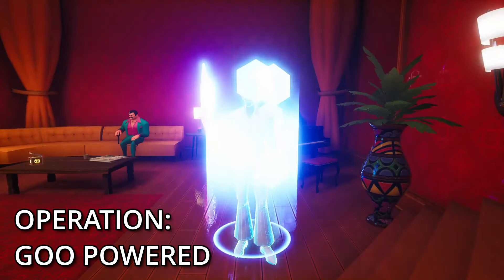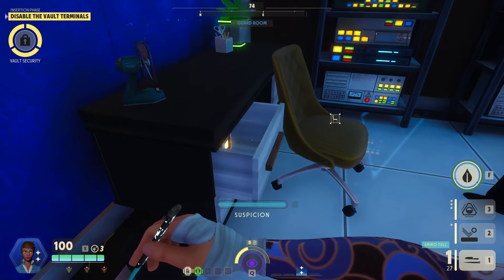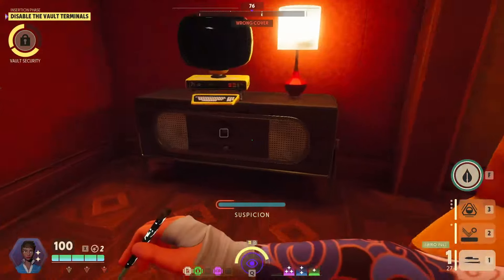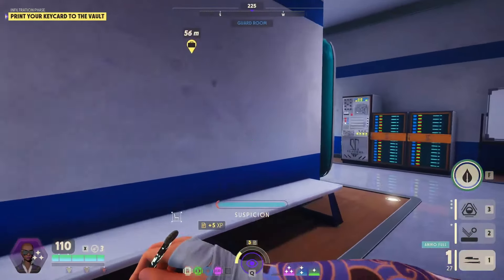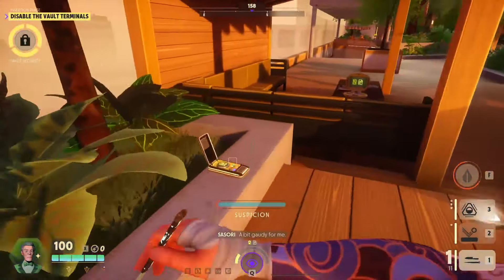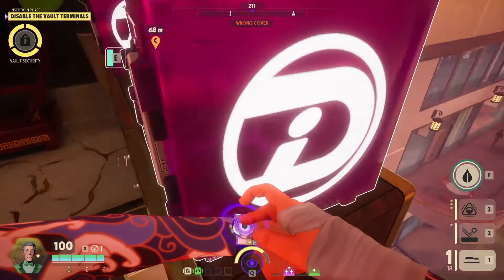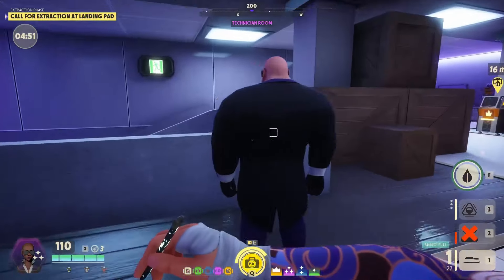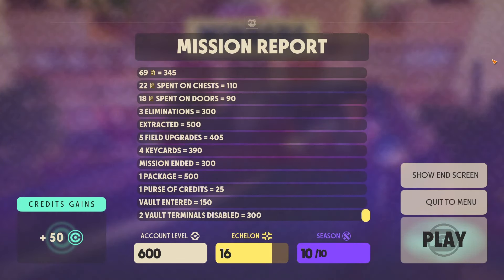GOO POWERED | Sasori Solo Gameplay Deceive Inc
Alright, let's start it up! Welcome to an exhilarating gameplay commentary video of Deceive Inc, featuring the assassin, Sasori! Join me as we dive into the thrilling world of espionage and deception in this action-packed multiplayer game.

Hired by Deceive Inc to steal the package, Sasori must grab keycards and field upgrades to complete the mission.

For this mission we've chosen the following loadout:
Sasori's Weapon 3: Yuki & Hikari | BS 7, HS 10, Sword 15 (range: 4m) | Mag Size 1 | Reload Speed 0.1s | Rate of Fire 3.0shots/s | Sword applies Slowed and each debuff on the hit Rival add 6 damage to the needles | Damage falloff: none.
Sasori's Expertise 1: Coated Weaponry | Instant | CD 40s | Apply poison to your weapon for 20s. Poisoned spies cannot heal or use electronic devices for 10s.
Sasori's Passive 1: Poison Sense | Poisoned enemies are also Traced.

Along with the following Gadgets:
GooPod: Places a device that creates goo slowing everyone in the area by 30%. Device can be destroyed. Cooldown: 30s or 0s on pickup.
BounceMat: Places a bounce pad that can bounce you and others upwards. Auto deflates after 1.3s. Cannot be reinflated after deflation for 1s. Cooldown: 60s on destroy or 0s if picked back up.

Throughout this Deceive Inc gameplay video, I'll provide insightful commentary, sharing my thoughts on Sasori's gameplay style, my choice of equipment, and any clever tactics. Watch closely as Sasori effortlessly blends into their surroundings, utilizing various gadgets and abilities to deceive until we're the last spy standing (hopefully!)

Whether you're a fan of intense multiplayer games, stealth gameplay, or simply enjoy watching skilled players in action, this gameplay commentary video will keep you on the edge of your seat. So, grab some popcorn, sit back, and join me as we complete Operation: Hard Sell for Deceive Inc with Agent Sasori!

00:00 - Game 1
09:13 - Game 2